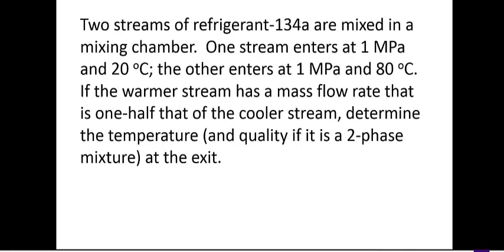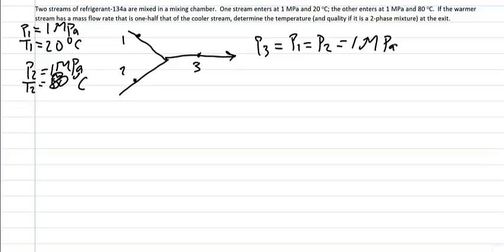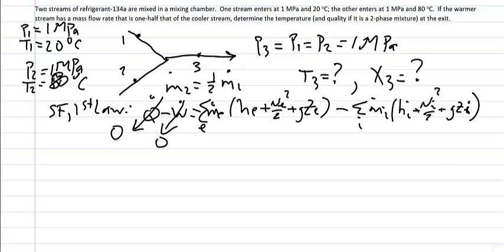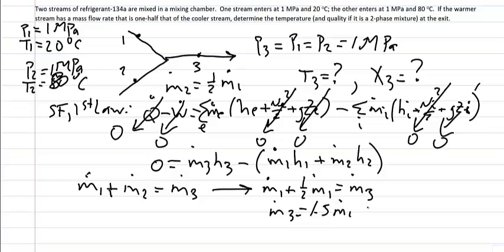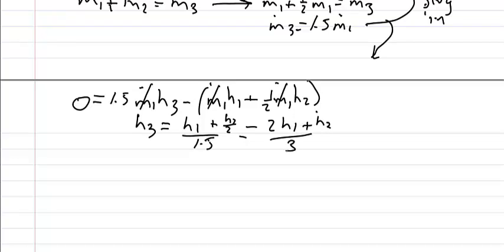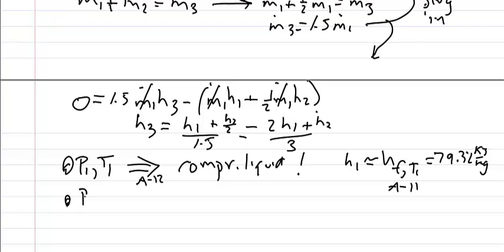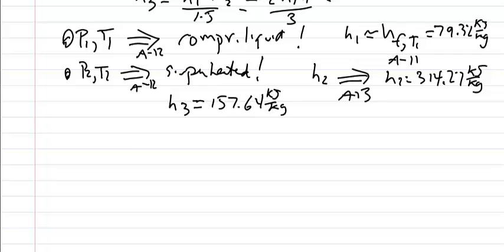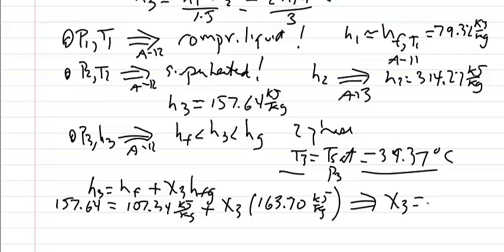Thermodynamics: Worked example, Mixing chamber